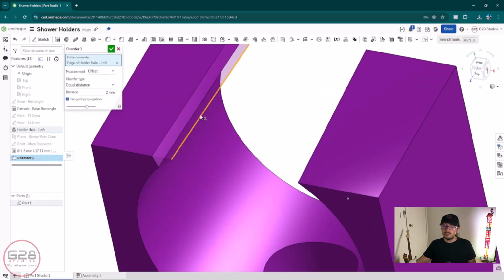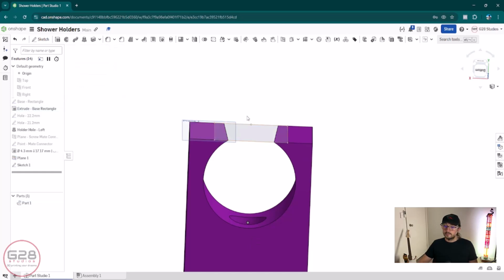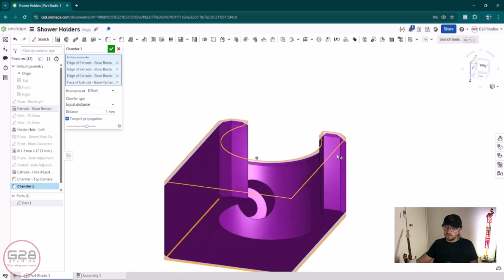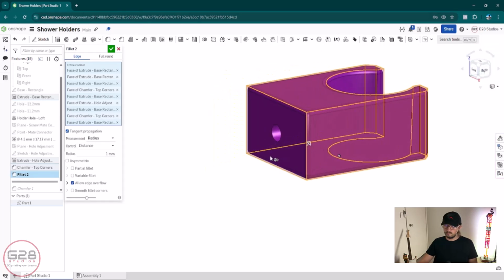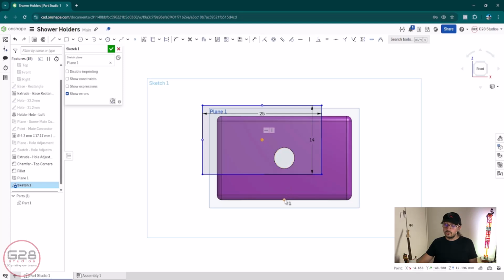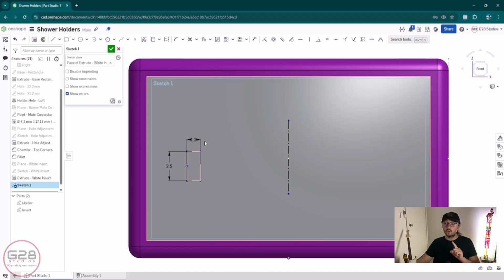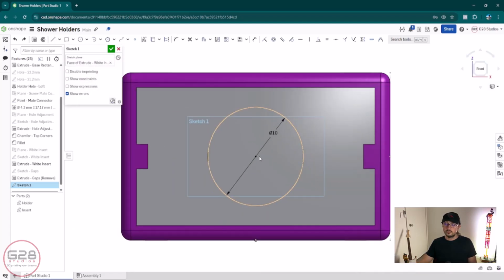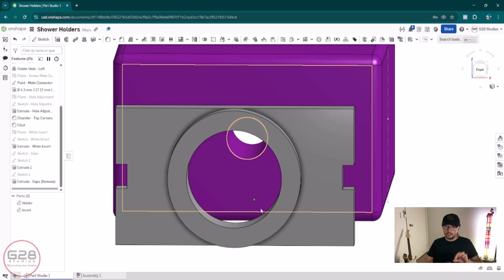3D Design and Printing Broken Shower Holder | Part # 2 - Using Onshape and Elegoo!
Hey you, Welcome back to the second part of this 3D Design and Printing Broken Shower Holder! Using Onshape, a calliper, and an unbroken part, in this video I will show you from scratch the step by step of the process I follow to recreate, design, slice and 3D print this shower head holder!

In here I will be using:

Onshape CAD software.
Standard Elegoo Neptune 3 - 3D printer
Inkstation PLA Filament

My idea here is to teach you how to from the beginning, from nothing, from thin air to create a part using only Onshape and a calliper, you will also learn about 3D printing troubleshooting. After designing the part, I will show you how to export the design for 3D printing from OnShape, set a few bits in the slicer software (Prusa Slicer) to print this part and then the final test...but actually, there were multiple tests printed since there were a few issues with the part, design, size, and final printed part...anyways, you will see what's inside the video!

In these videos there will not be "Like" or "Subscribe" spammy requests, but I would appreciate if you leave a comment, as well as share this to your friends and relatives...if you have a project you would like me to design and print, I would love to do so!

Thanks again for being here, and enjoy this video!